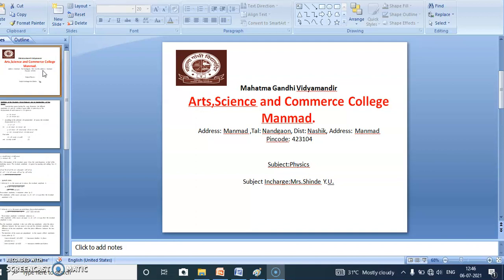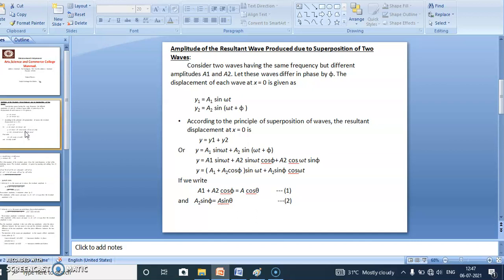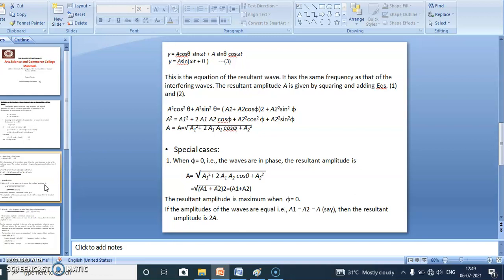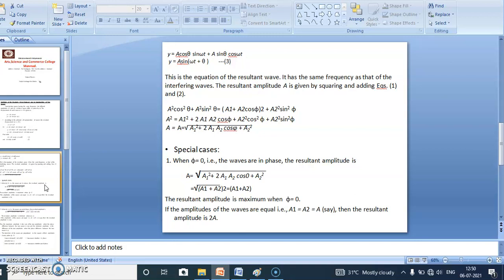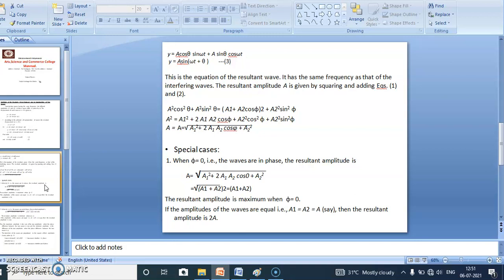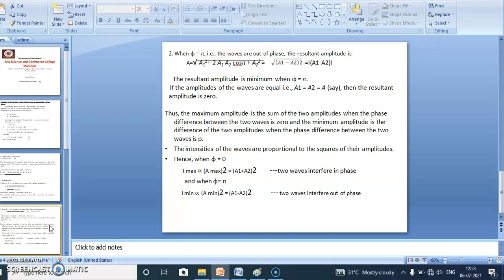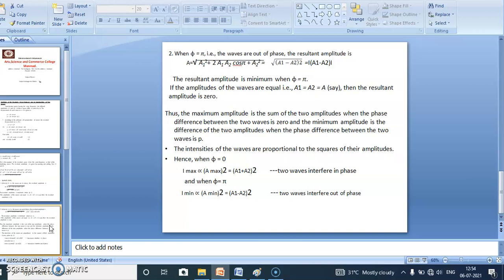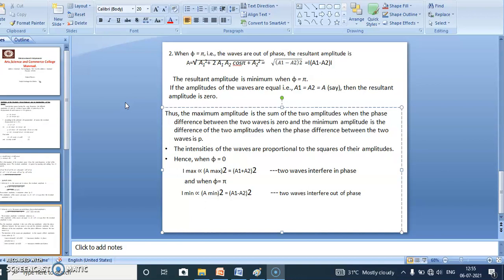superposition of waves #2